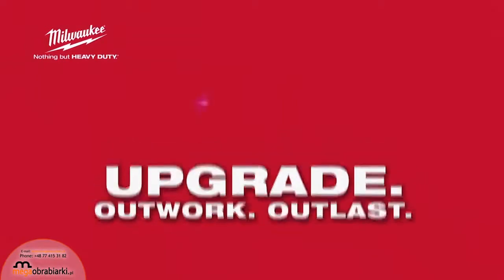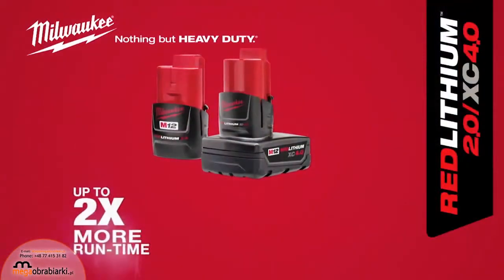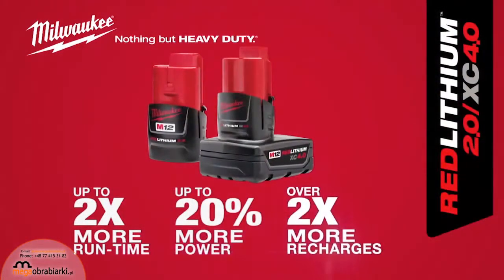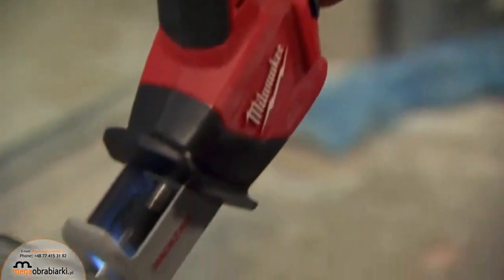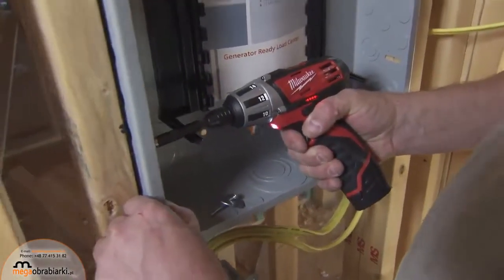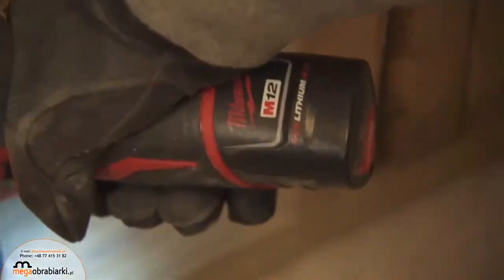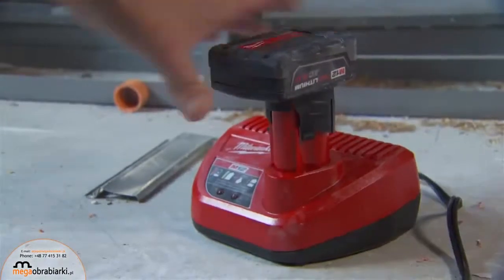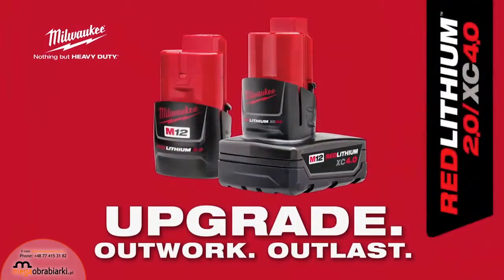Baterie akumulatorowe M12 2,0Ah i 4,0Ah Milwaukee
Solidna jakość baterii akumulatorowych Milwaukee M12 2.0Ah i 4.0Ah umożliwia zasilanie większości narzędzi wymienionej marki. Modele wyposażone w inteligentną elektronikę Redlik, która stwarza zabezpieczenie przeciążeniowe przed uszkodzeniem w niewłaściwych sytuacjach. Charakteryzują się dwukrotnie dłuższym czasem pracy, większą siłą i długą żywotnością w porównaniu do innych konkurencyjnych ofert dostępnych na rynku - więcej szczegółowych informacji na temat prezentowanych akumulatorów MILWAUKEE znajdziesz na stronie naszego sklepu lub doradcy handlowego pod numerem tel. 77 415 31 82 kom. 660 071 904 , 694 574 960.